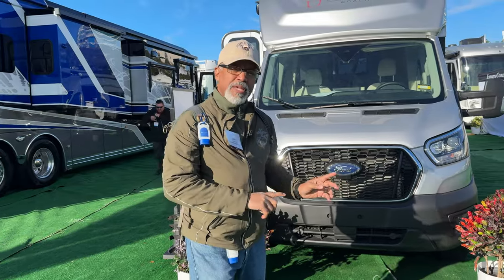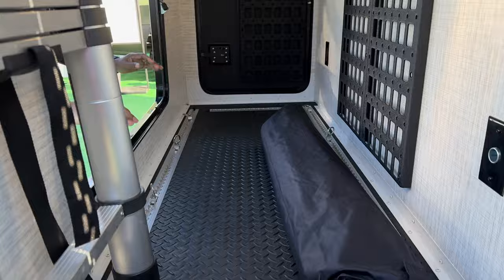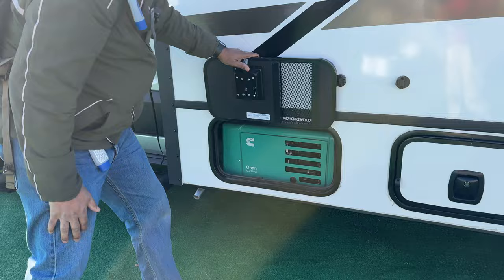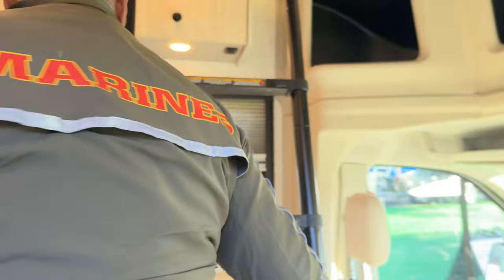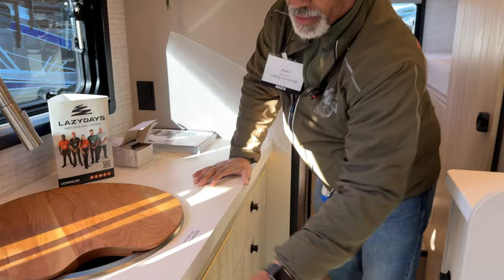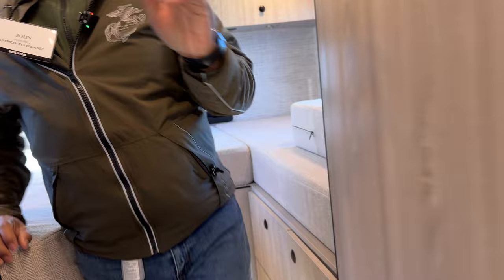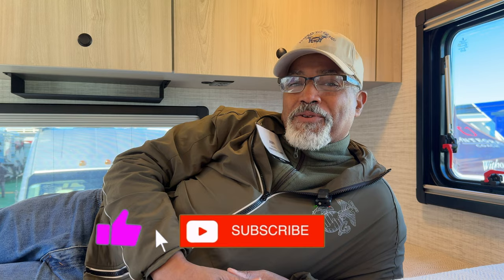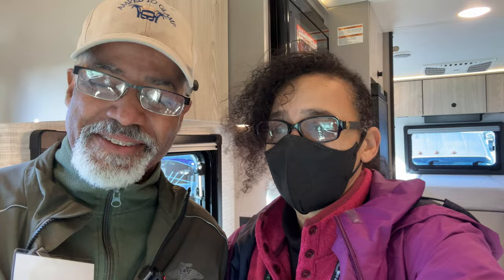An RV as good as the Ekko? 2024 Entegra Condor 22T RV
Is.the 2024 Entegra Condor as good as the Ekko?  We tour Entegra's newest Class C motorhome which as also won RV News RV of the Year as well as RV Business Top Debut for 2024.  Want to compare with the Ekko?